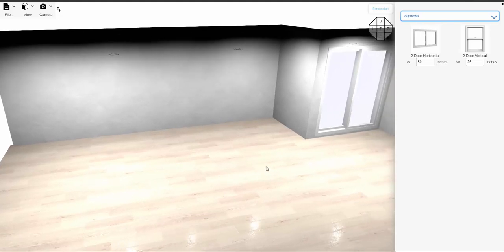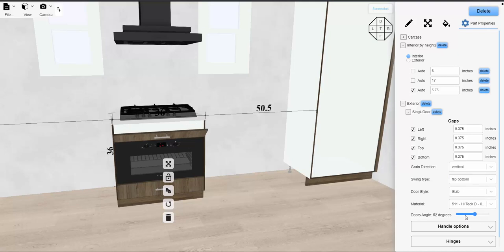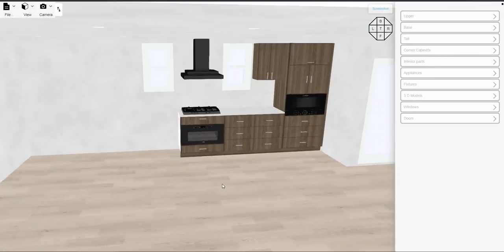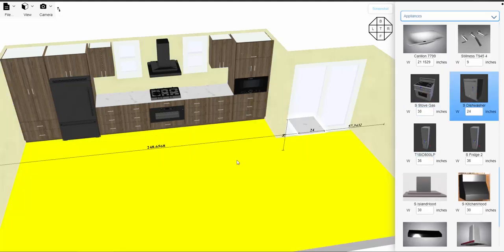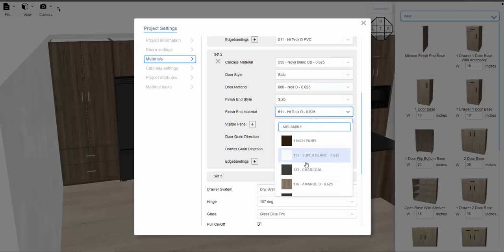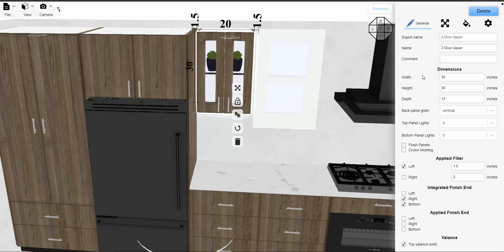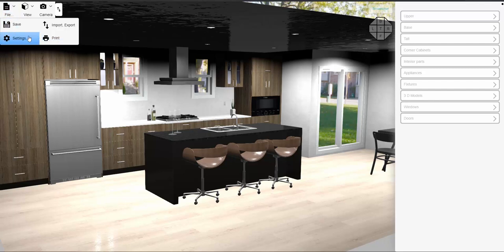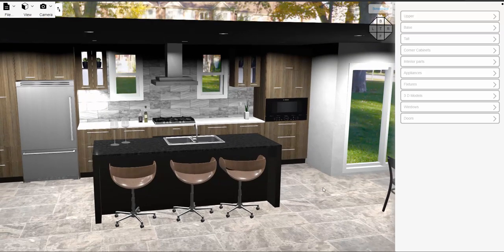Design a Full Custom Kitchen in Less Than 20 Minutes With VESTA 360 - Best Kitchen Design Software!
Vesta 360 is powerful and flexible to handle any custom kitchen design! This video shows you some of the easy configuration options to customize each cabinet to the customers specifications.

Vesta 360 is a powerful cloud-based software for interior designers and kitchen cabinet manufacturers. Create beautiful kitchen designs, present to clients... and much more!